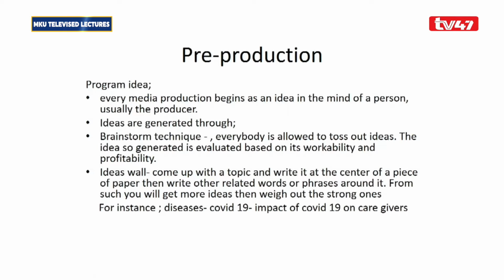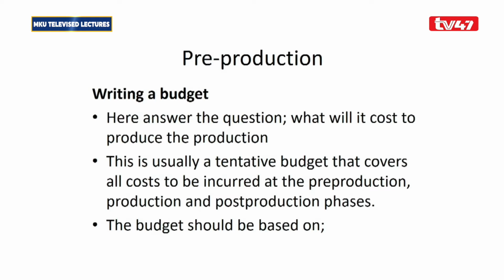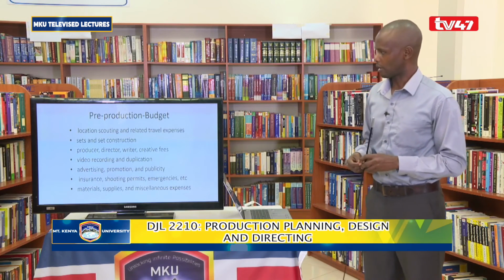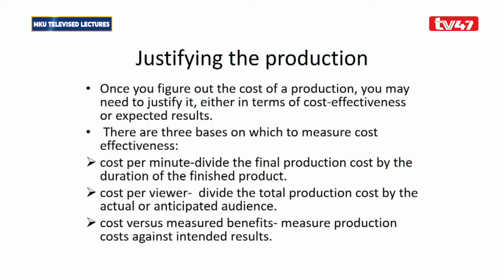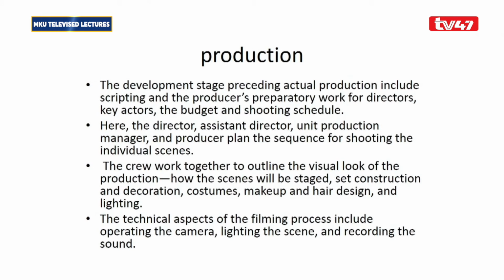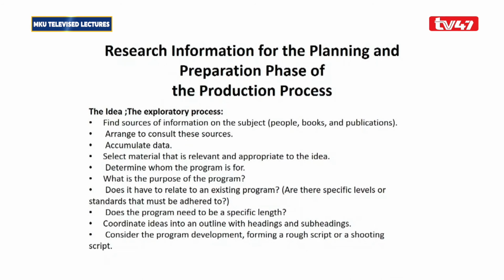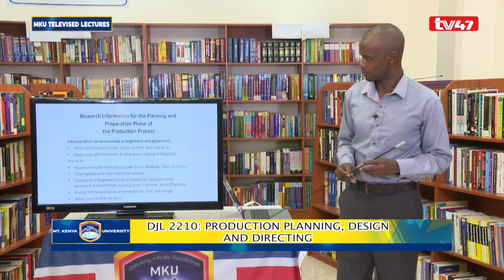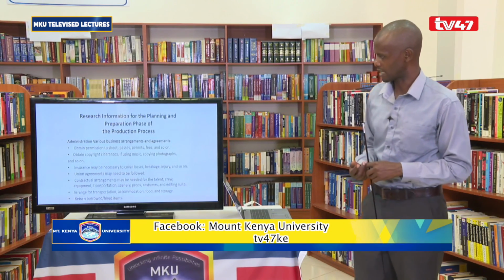DJL2210: PRODUCTION PLANNING, DESIGN & DIRECTING